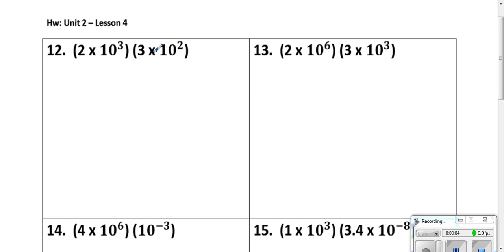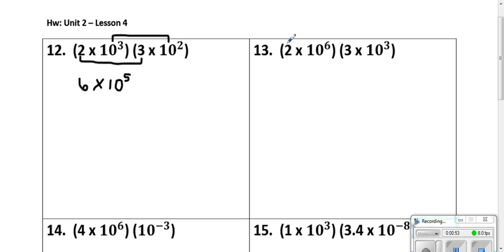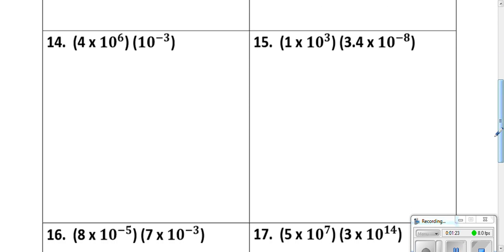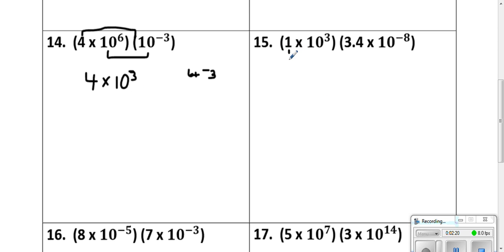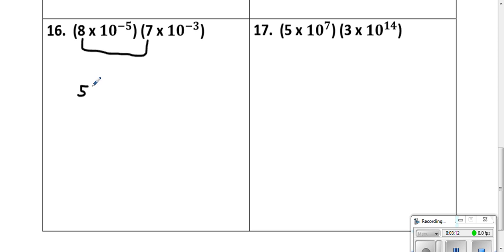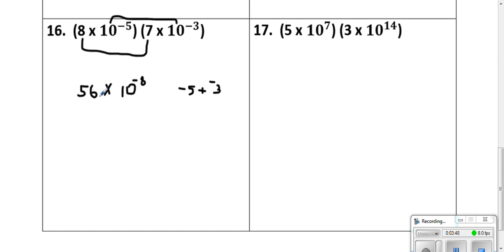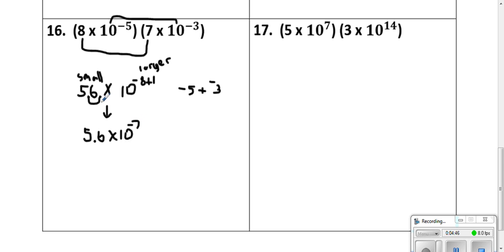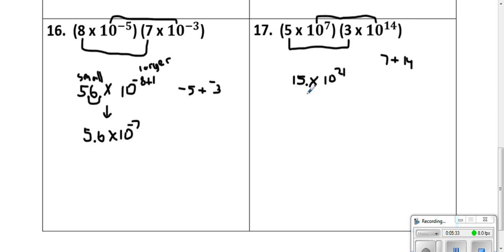Scientific Notation Multiplication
This video shows how to multiply in scientific notation. This shows a step by step of how to multiply and convert an answer to proper scientific notation form.